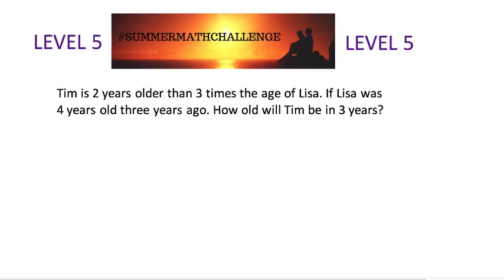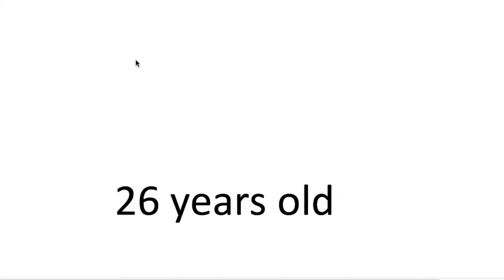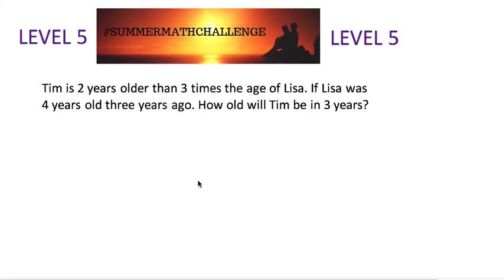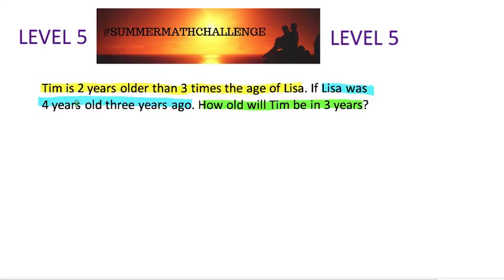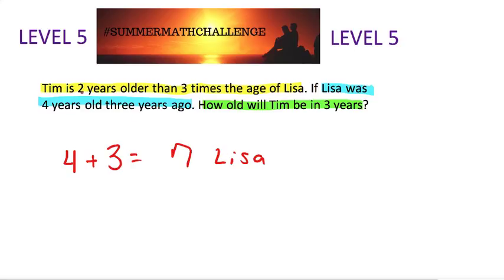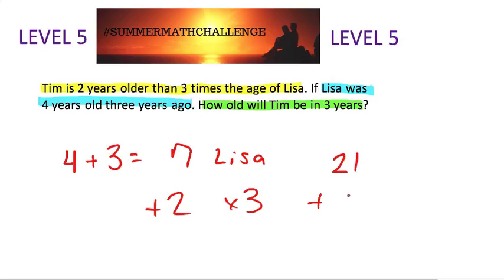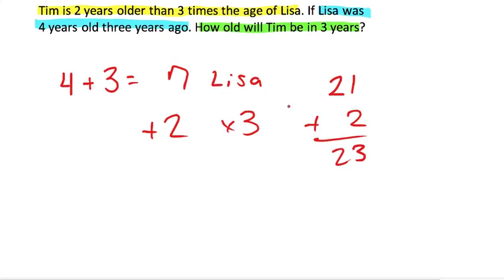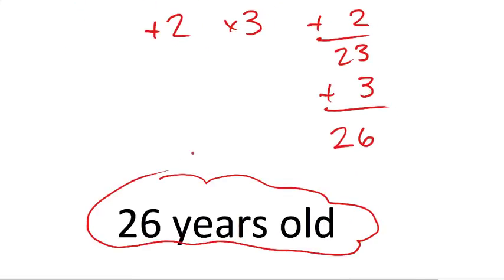Summer Math Challenge level 5 How old is Tim?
This is a level 4 math question.  Students will need to combine multiple techniques to answer this word problem. They will be forced to multiply and add to figure out this story problem. This word problem requires out of the box logical reasoning.